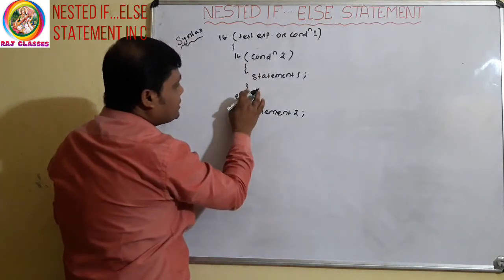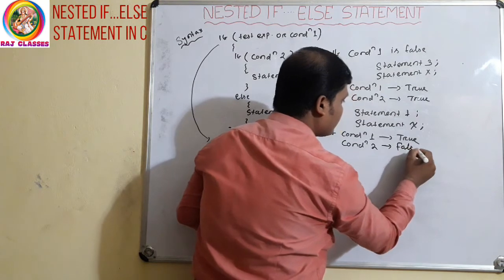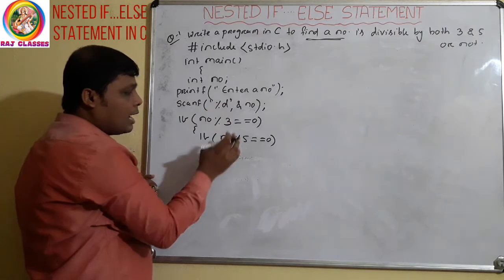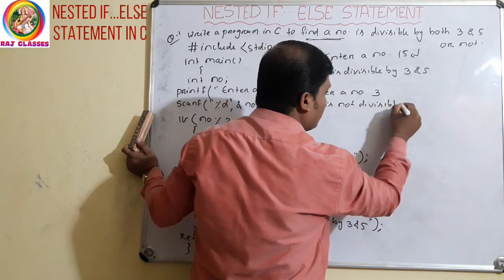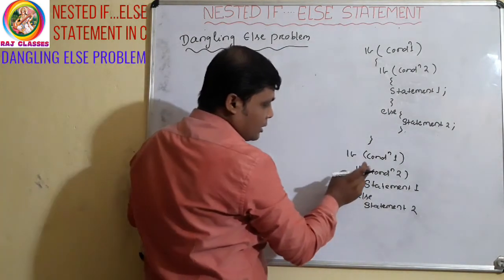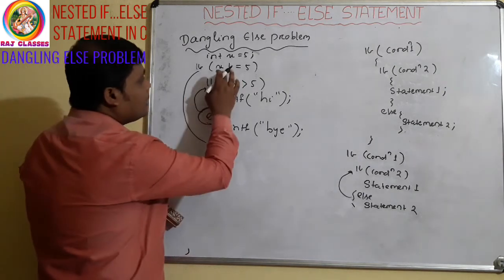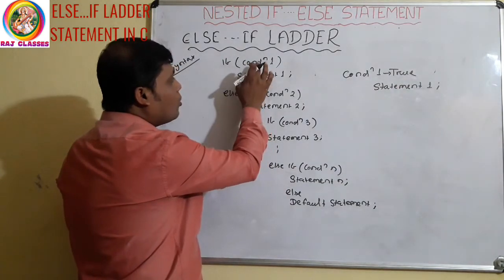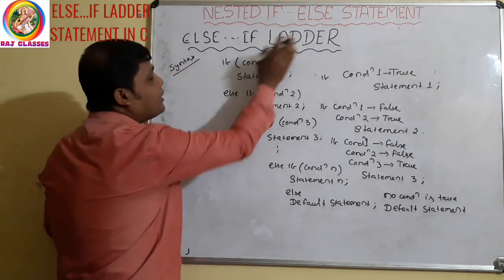NESTED IF ELSE STATEMENT | ELSE IF LADDER STATEMENT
DANGLING ELSE PROBLEM
ELSE...IF LADDER STATEMENT

Well explanation about Nested If else statement, it's syntax and how it is executed? Small program on Nested If else statement has also given for better understanding. What is Dangling Else problem ? What is Else If ladder ? How it is executed? All these things explained in this video in a clear  and easy way which help all to understand. To know these things please see this video till last.